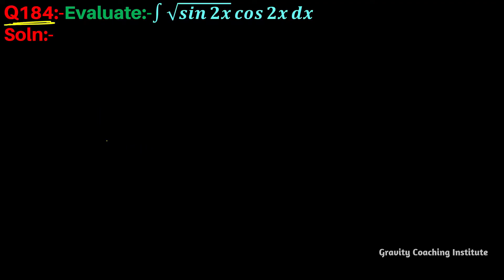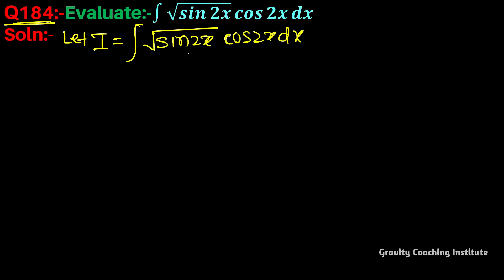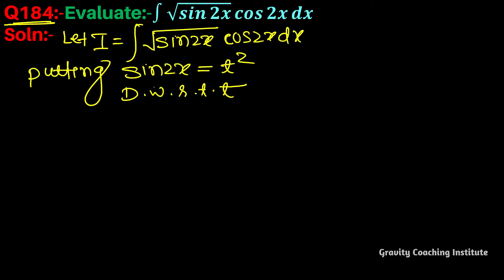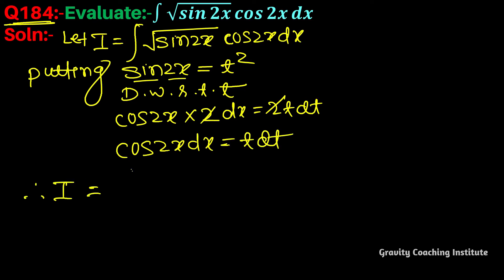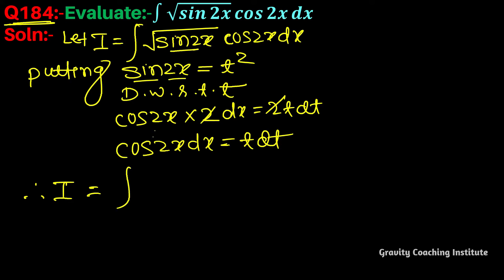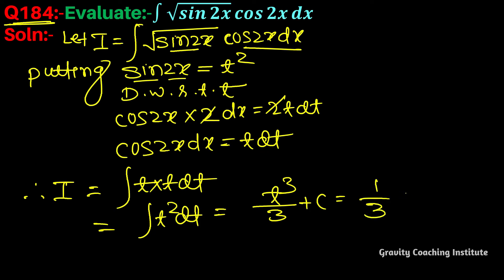Q184 | ∫ √(sin⁡2x) cos⁡2x dx | Integrate square root sin 2x cos 2x | Integration root sin 2x cos 2x